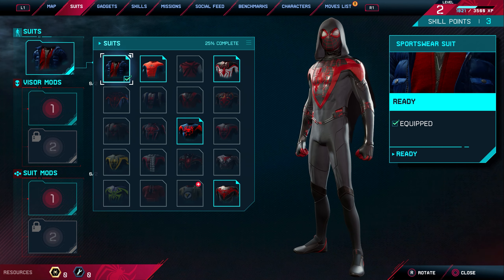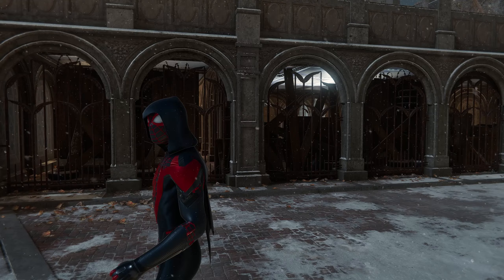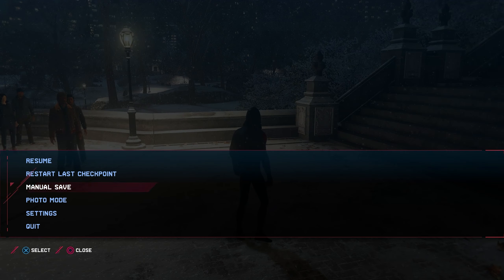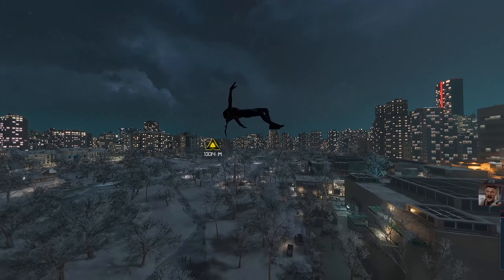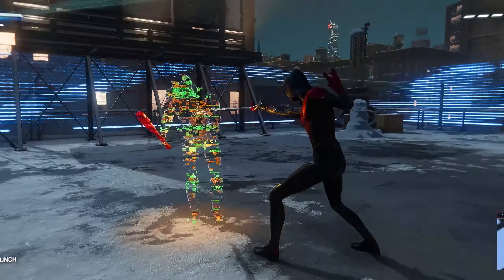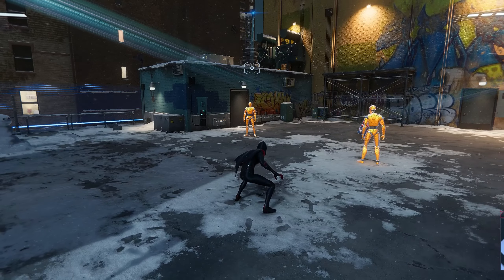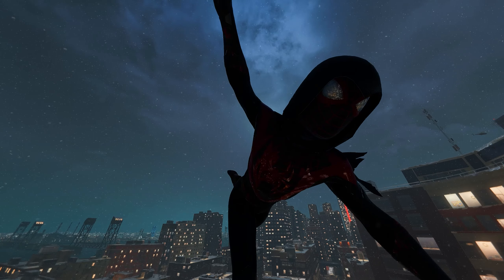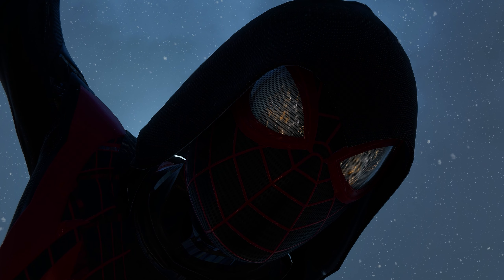I ADDED The SECRET Miles Suit Into Spider-Man Miles Morales PC And Its INCREDIBLE!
That's right, Spider-Man Miles Morales on PC just released and we already have the very first playable mod suit in the game which is the Secret Unreleased Suit called The Champions Suit, which has a cape with physics that actually work, the mod isn't 100 percent complete but the main thing is the cape physics, they work so damn well.